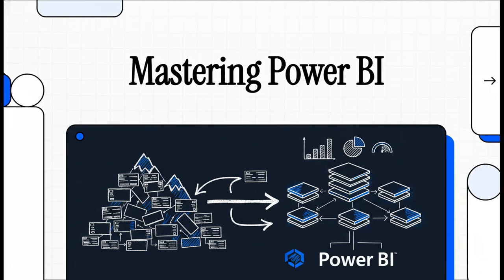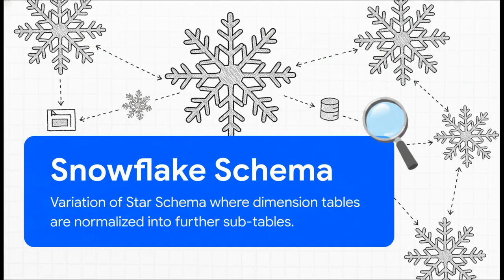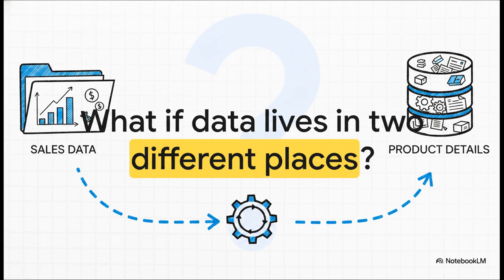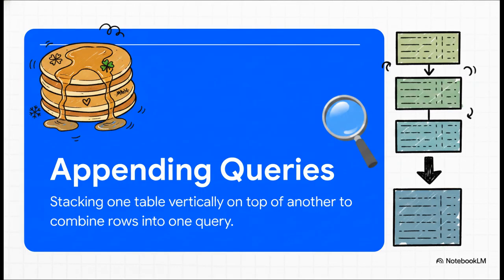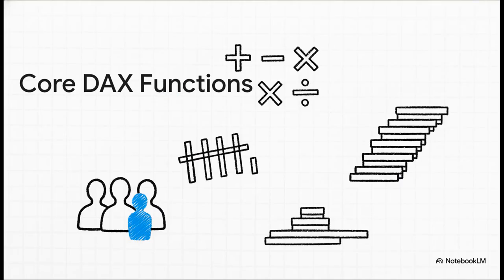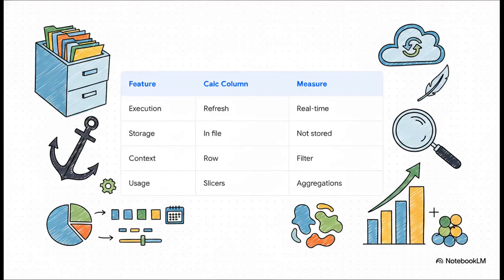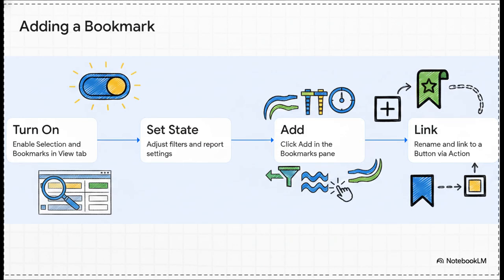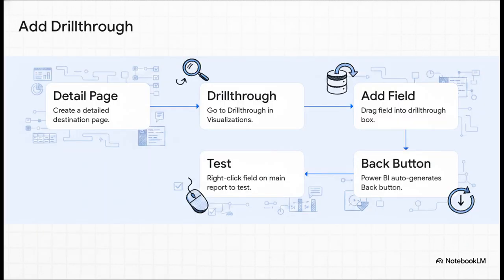Advance Power BI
this video help you to master you power Bi in few minutes so keep learning and building you own carer with BI or CS felid so